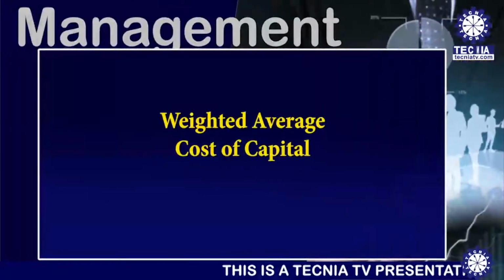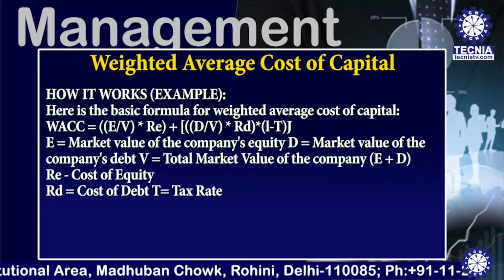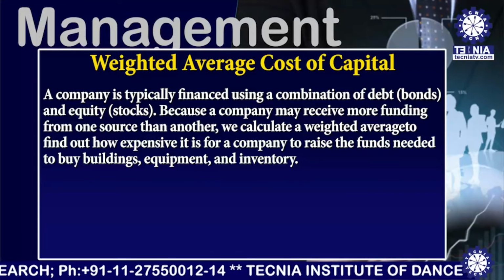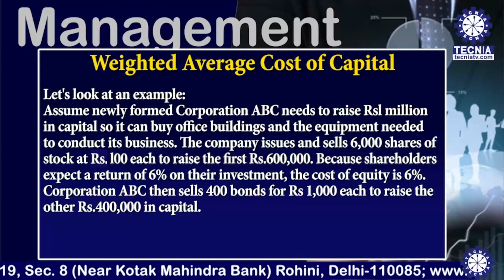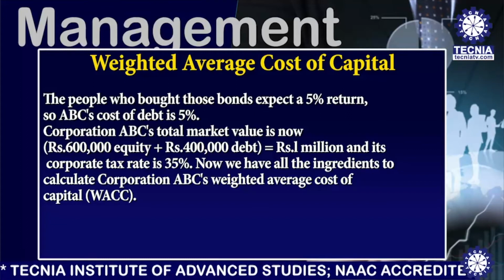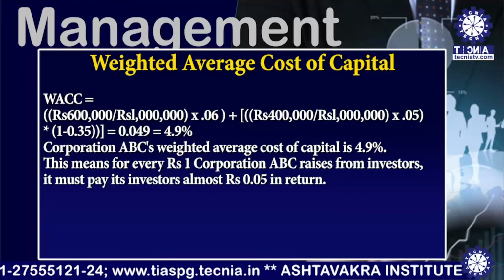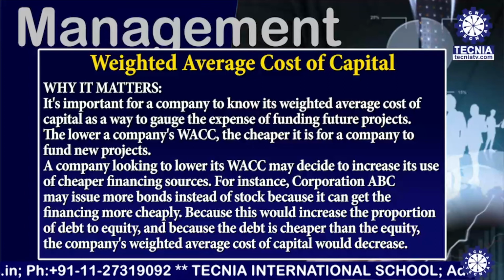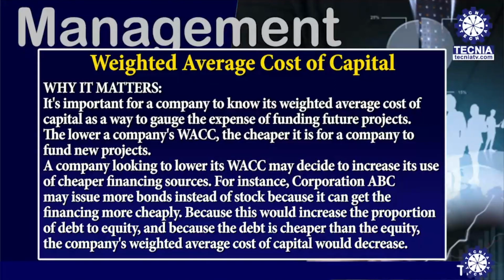Weighted Average Cost of Capital || Financial Management || Dr. Jamuna || BBA || TIAS || TECNIA TV